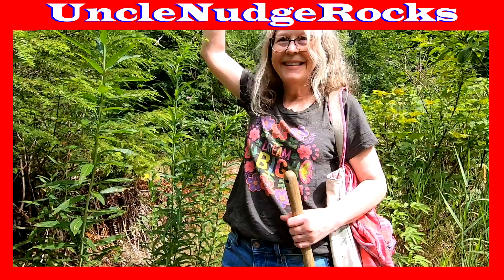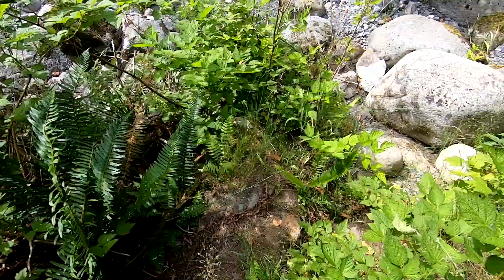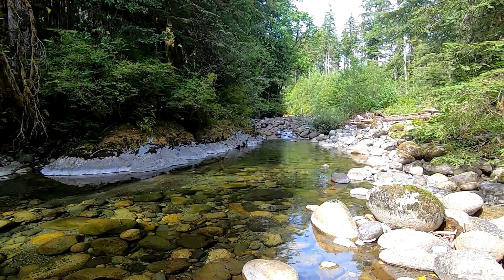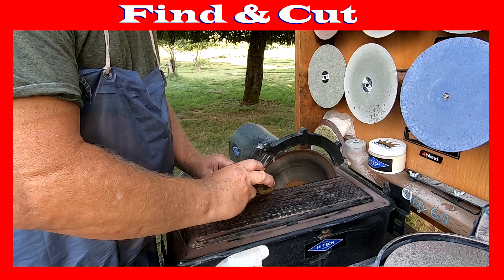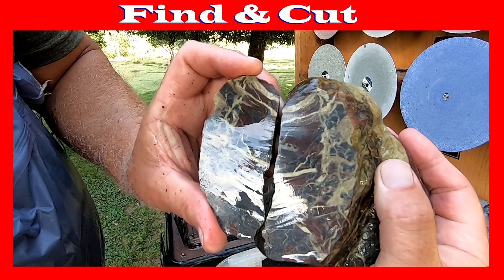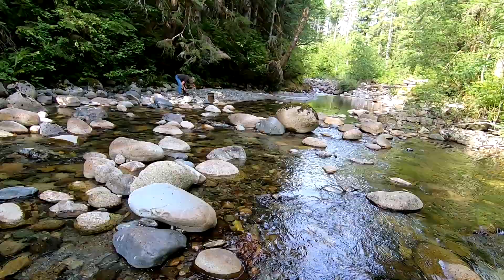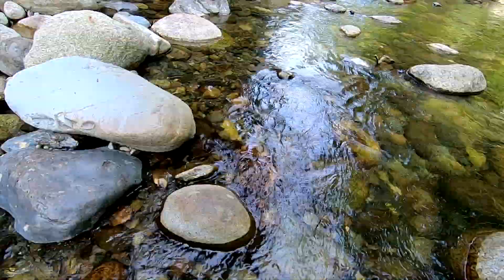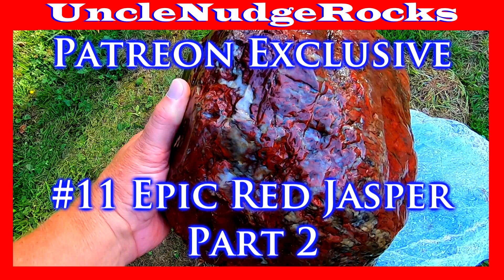Rockhounding Washington State #10 Epic Red Jasper Part 1 & Lapidary with Hi-Tech Diamond 10" Saw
This time on UncleNudgeRocks... Wife & I go rockhounding and find a few things... Then I find an Epic Red Jasper rock that turns into it's own adventure...

That and a thumbs up is helpful to get my videos seen by more people, so thanks... Rockhounding, Hi-Tech Diamond equipment, and other Lapidary related vids are on the agenda... with an occasional music video :-) Regards, Larry

Use this link for Hi-Tech Diamond lapidary equipment (which I use).
I will make a small amount to help fund future videos!!!

UncleNudgeRocks lapidary/rocks page for my unique for sale items as they become available.